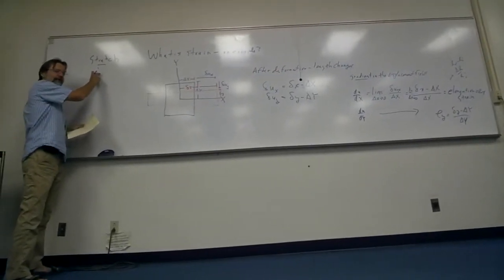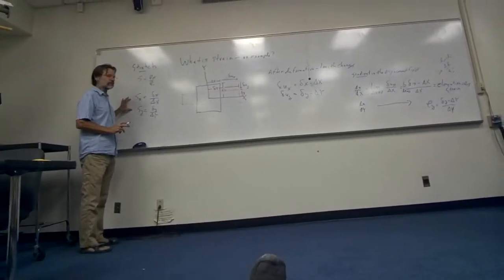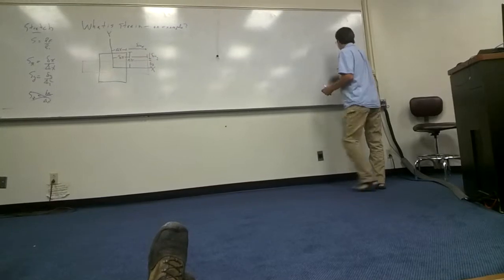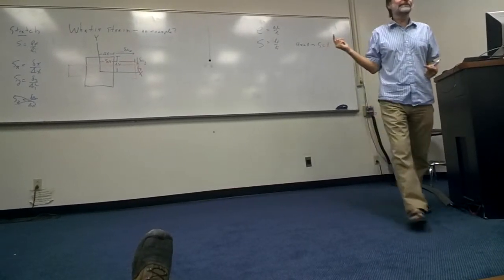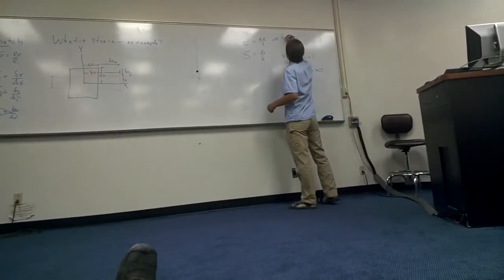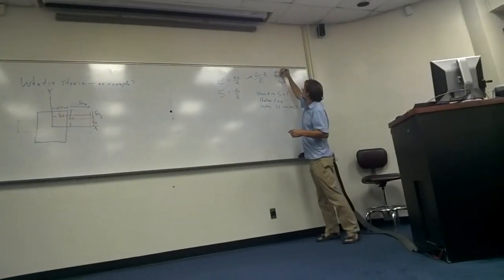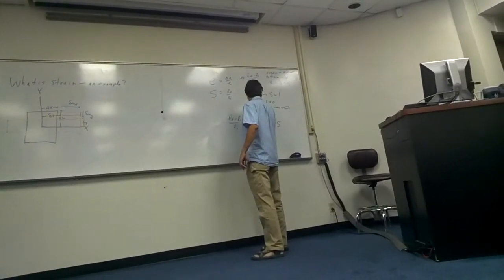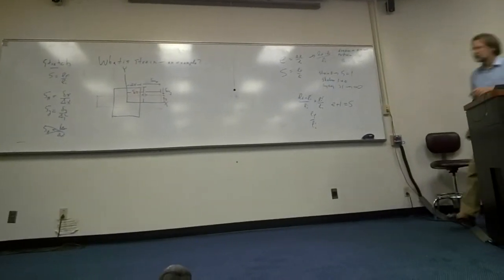Structure-Pavlis 09/08/14 pt.9 (math day)